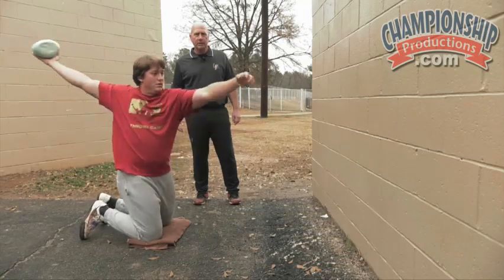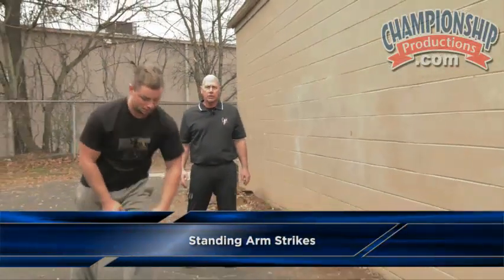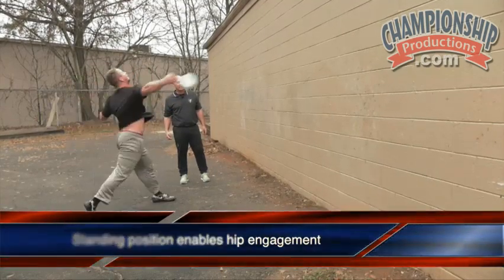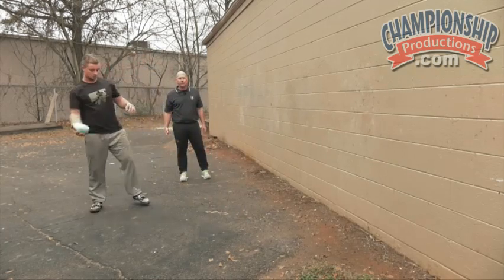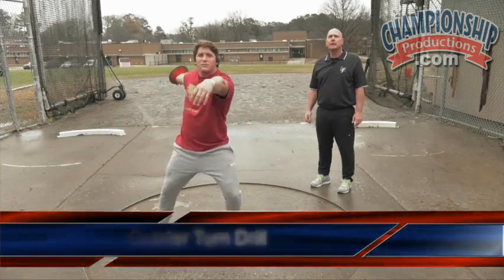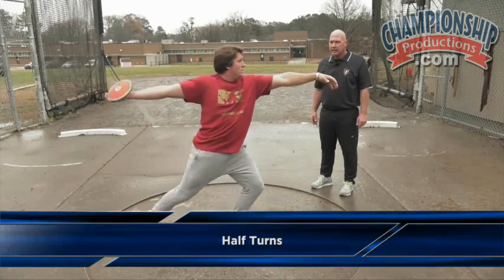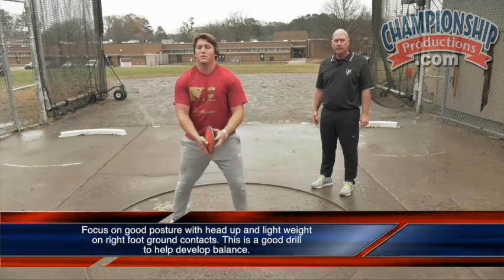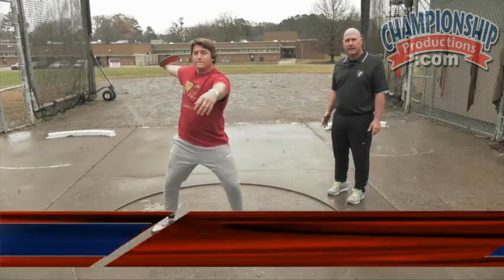Drills for the Discus Featuring Coach Mike Judge!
with Mike Judge, Throw 1 Deep Club Head Coach; USATF Level 5 coach; 2013 National High School Coach of the Year; National Junior Pan American Coach of the Year (2013 ); Atlanta Track Club High School Coach of the Year (2012); USATFGA Club Coach of the Year (2011)